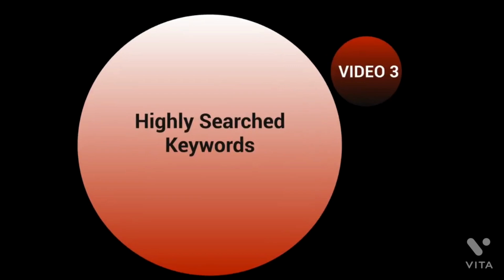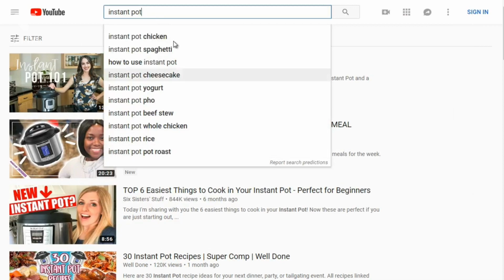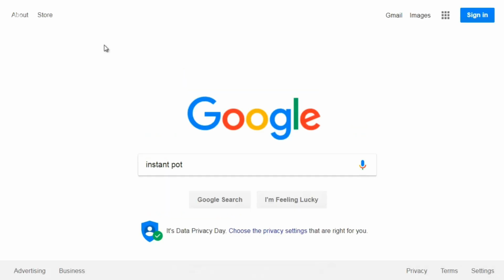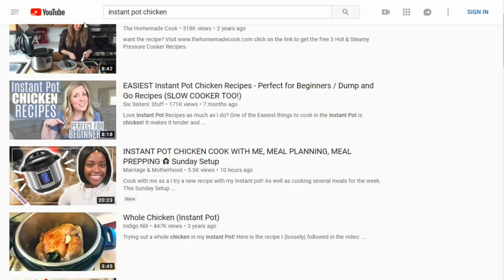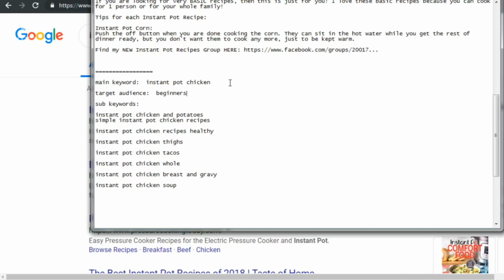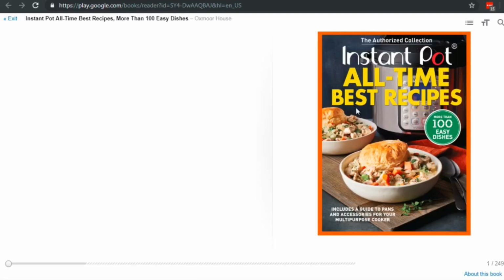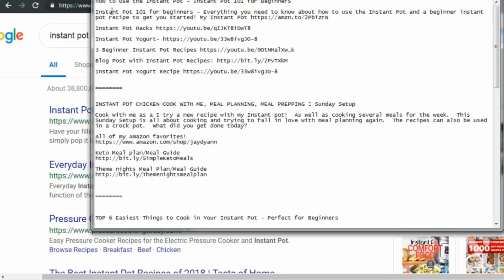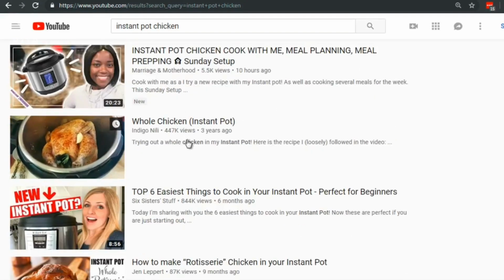How To Become A Youtuber||Part_2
Hi Friends  I am L. from L.Mondal  I generally    upload per day a new video so stay with me Please Like Share comments and Subscribe my channel Thankyou  Please Support me